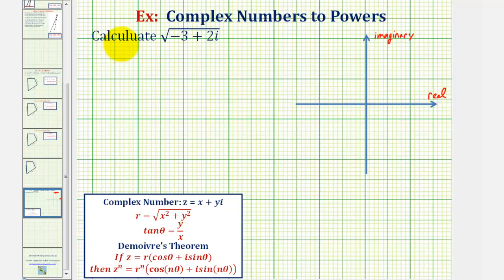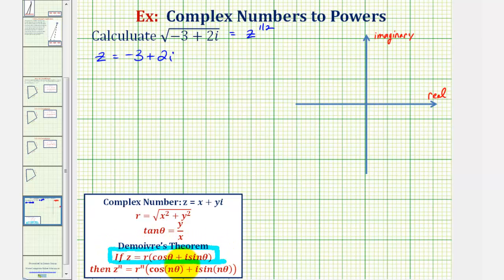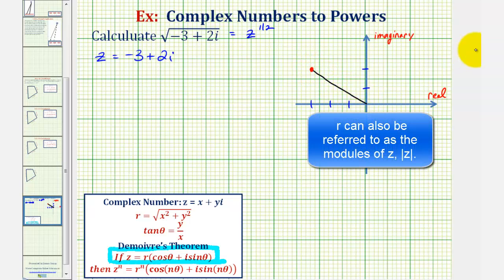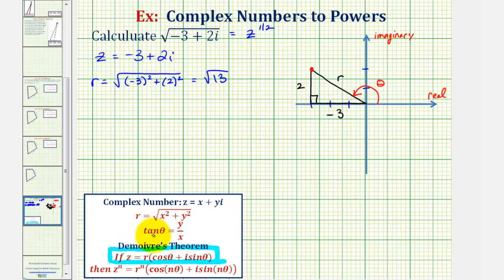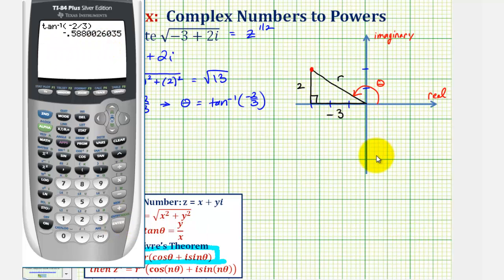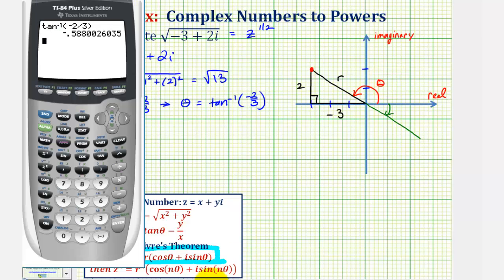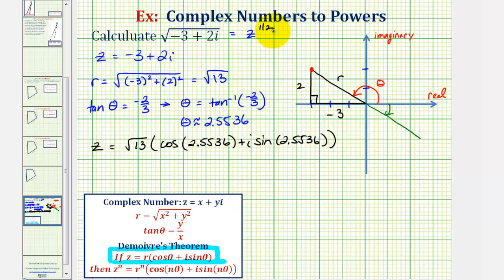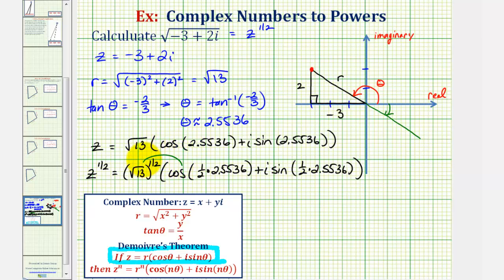Ex: Find the Square Root of a Complex Number (DeMoivre's Theorem)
This video explains how to find the square root of a complex number using DeMoivre's Theorem.